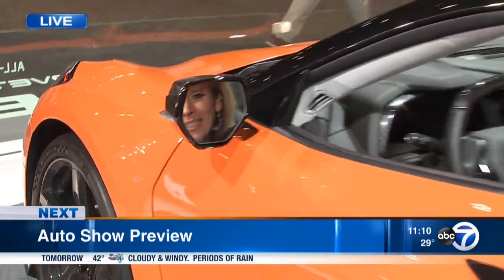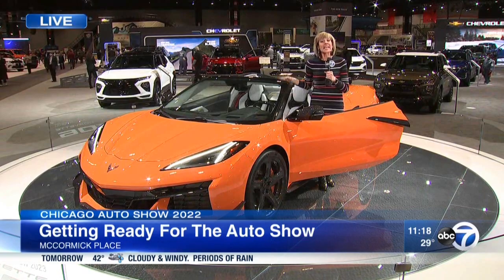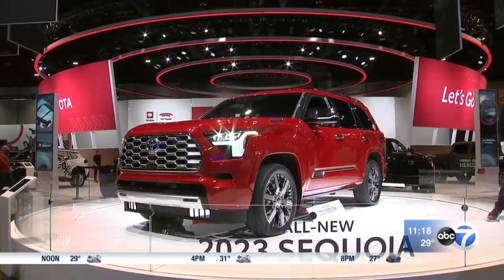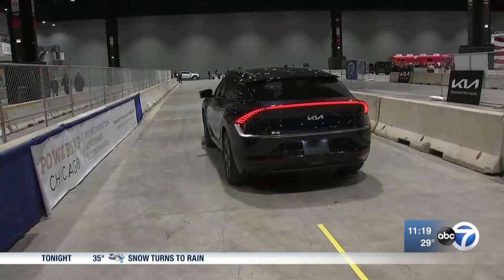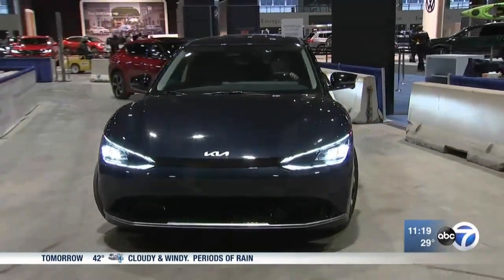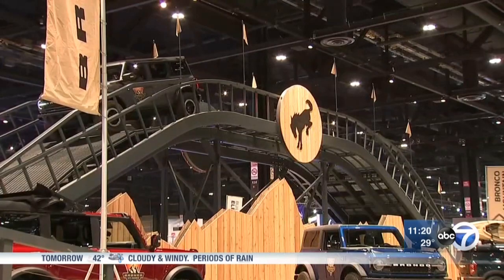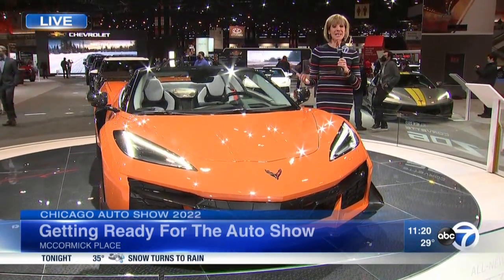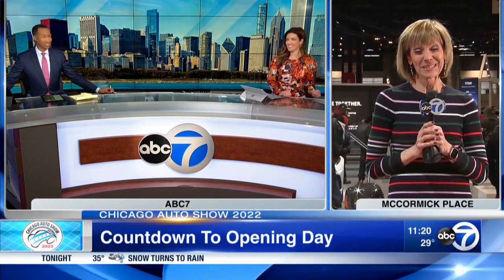Chicago Auto Show Preview 1 2 09 22 2